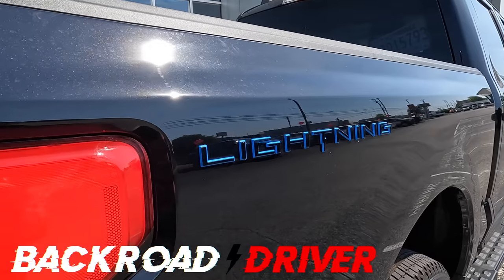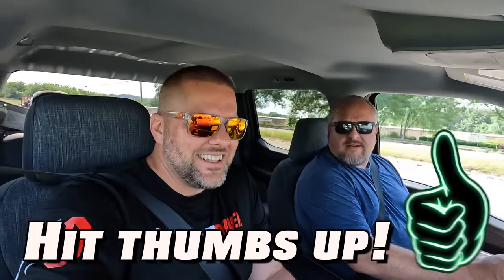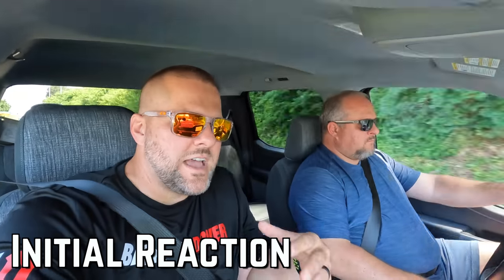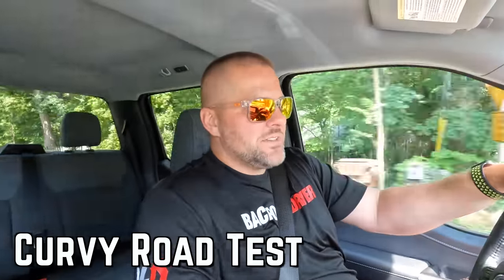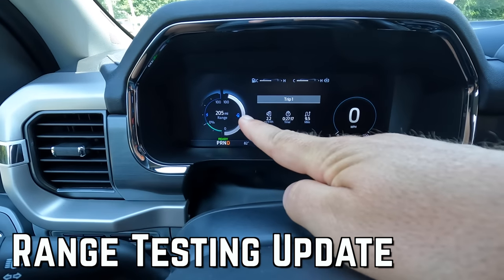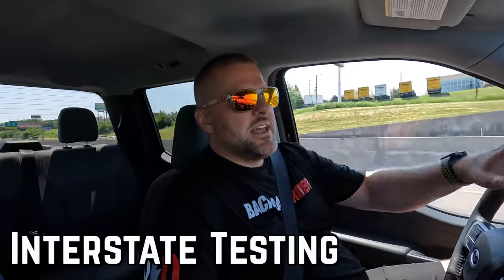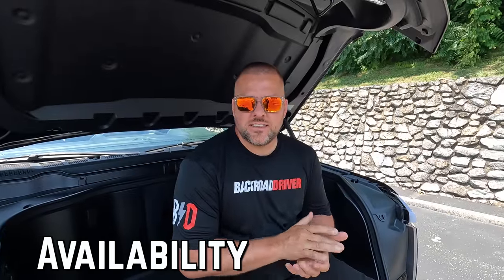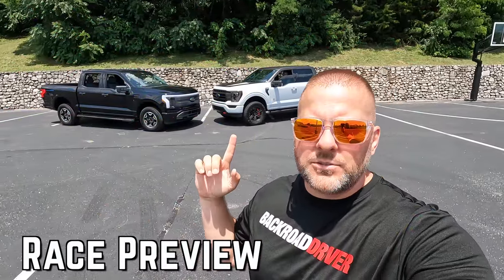The Ford F150 Lightning is STUPID FAST! Full Driving Review & Walk Around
In this video the Mizer Brothers test drive the all new Ford F150 Lightning all electric truck. They do 0-60 testing, curvy backroad testing, mileage range testing, and highway driving testing. This video will you give you the full driving experience like you are in the truck. They also do their real world walk around review that cuts through the normal boring figures and specs that make you fall asleep when you watch other reviews. There is a lot of hype for the upcoming Tesla Cybertruck but its going to have to be pretty dang amazing to top the new Ford F150 Lightning.

Auto Vlog - Mitchell Watts - Town and Country TV - Hoovies Garage - TJ Hunt - Street Speed 717 - Streetspeed717 -Emilia Hartford - ItsJustA6 - TFL Offroad - TFL Truck

The F150 Lightning is STUPID FAST! Full Driving Review & Walk Around Review